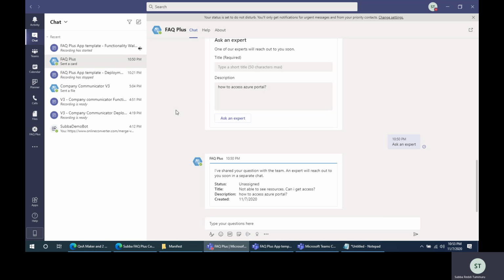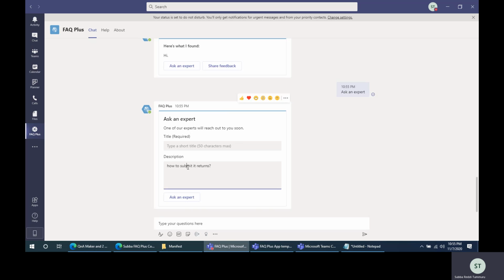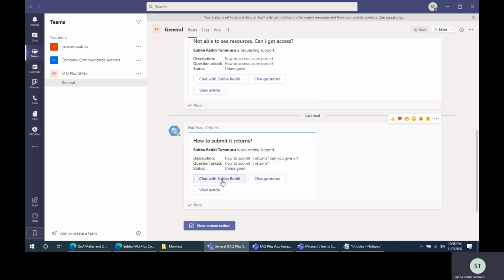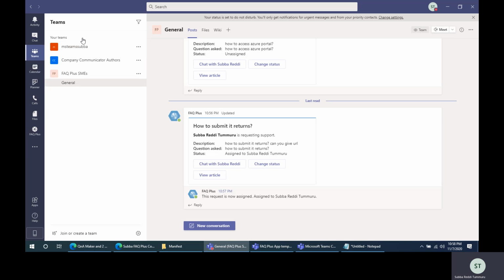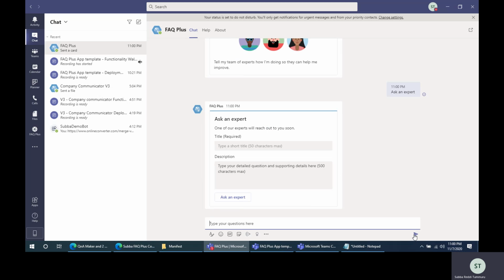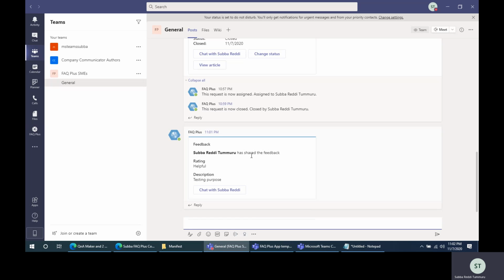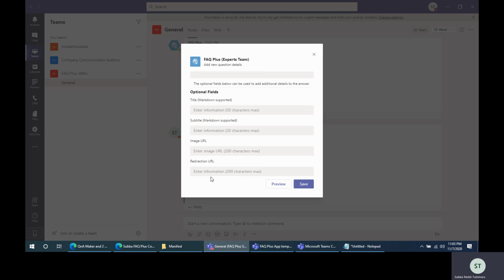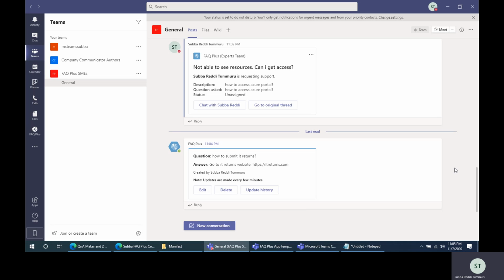FAQ Plus App template Functionality Walk through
This video explains functionality of FAQ Plus app template